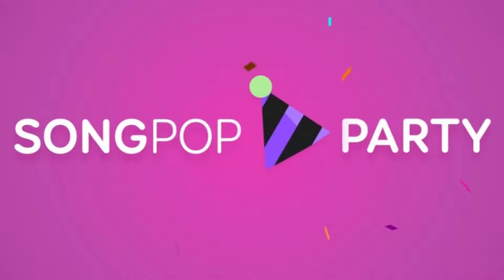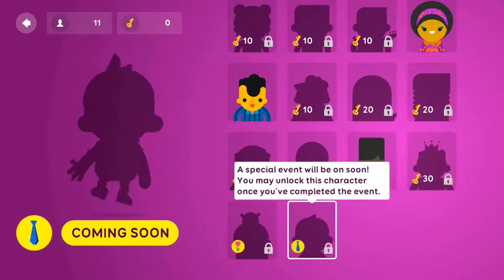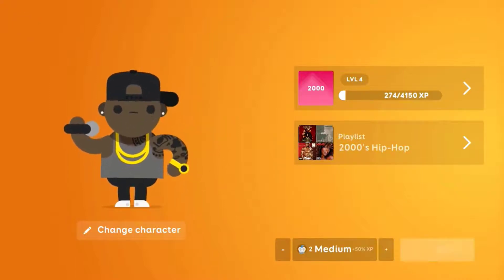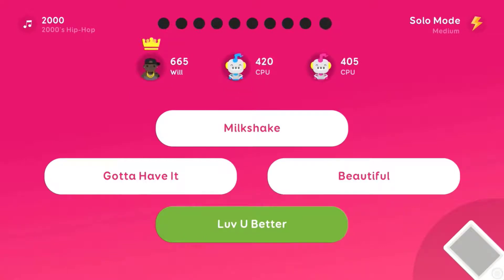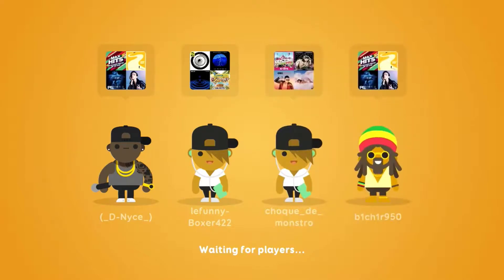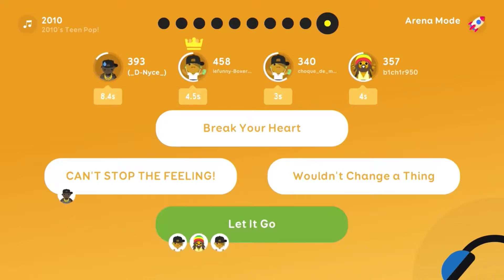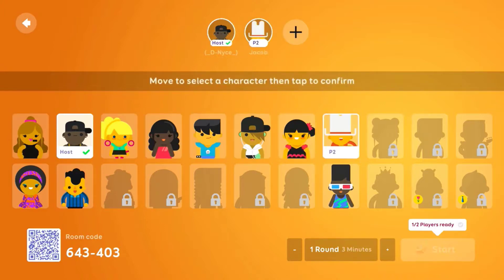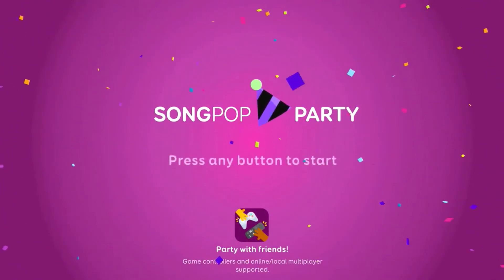SongPop Party Review and Tutorial | Apple Arcade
This is my review and tutorial of SongPop Party on the Apple TV.  This game is an Apple Arcade exclusive.